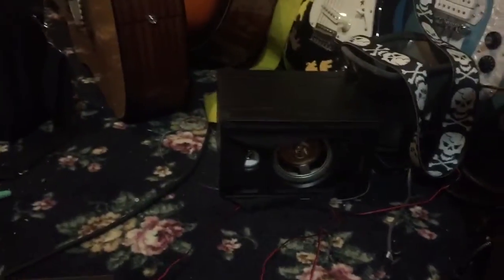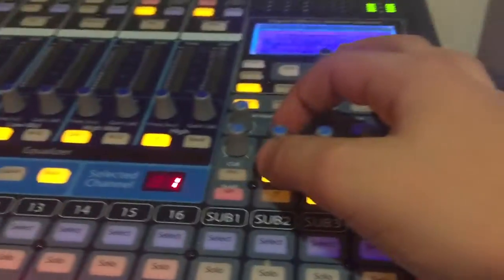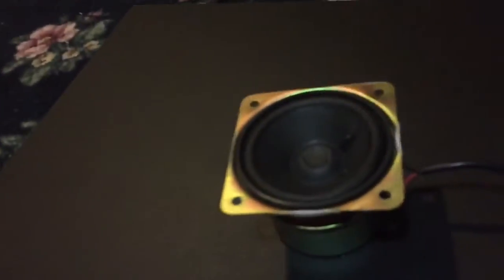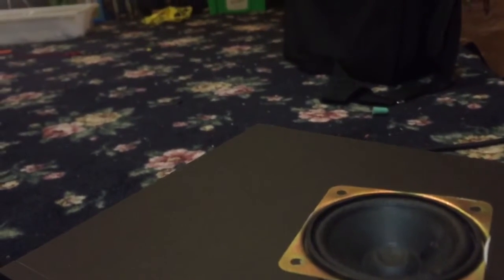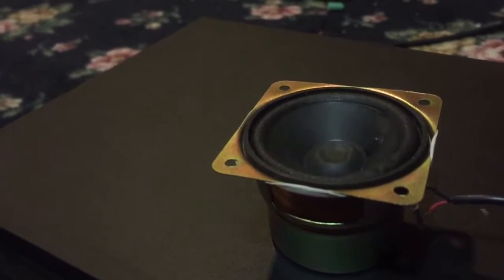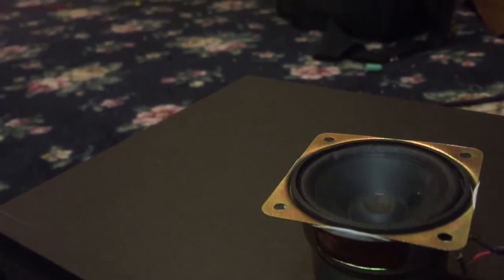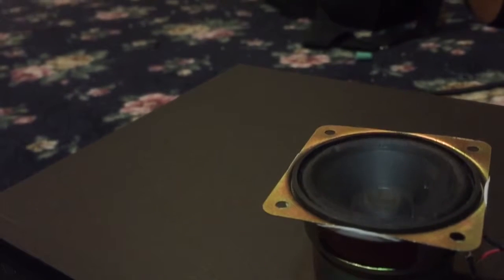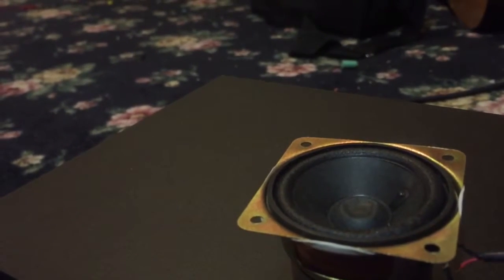Blowing a mini speaker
These are kind of fun to make. The excursion of the woofer was very little. I saw very little smoke which was surprising since I was blasting it 100x it's rated power.

Song used is "Bass I love you" by Bassotronics.